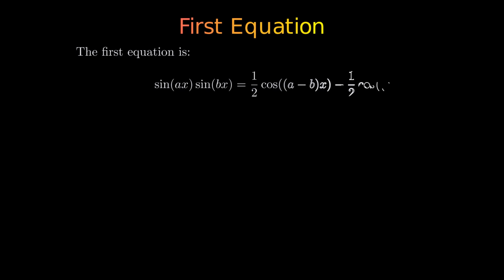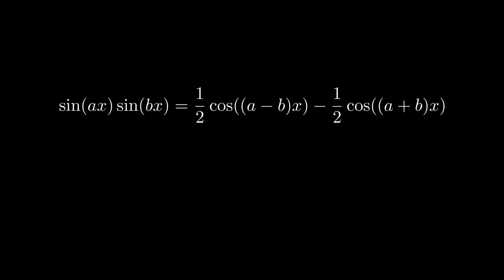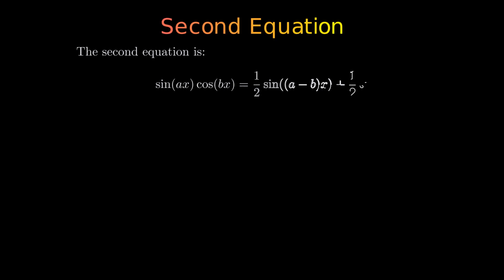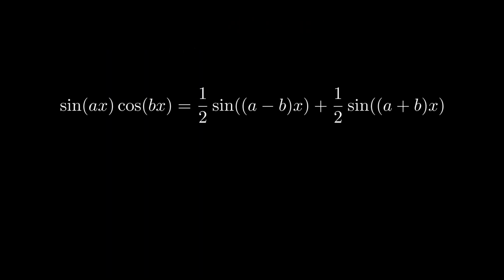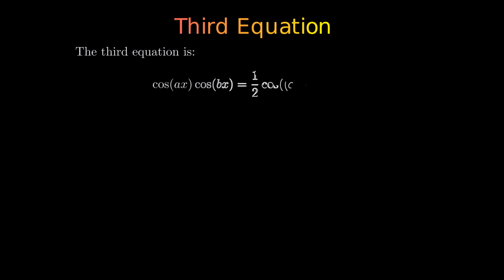How to Integrate Products of Sine and Cosine Functions Using Identities: Step-by-Step Guide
Welcome to this detailed tutorial on integrating products of sine and cosine functions! In this lesson, we explore how to simplify integrals involving trigonometric products by applying useful identities. This approach makes it easier to evaluate integrals, especially those involving functions like sin(ax) sin(bx), sin(ax) cos(bx), and cos(ax) cos(bx).

You’ll learn:

    The identities for simplifying products of sines and cosines
    How to apply these identities to transform integrals into simpler forms
    A step-by-step example solving ∫₀^π sin(2x) sin(3x) dx using trigonometric identities

Mastering these techniques will expand your ability to handle trigonometric integrals effectively and apply them in calculus.